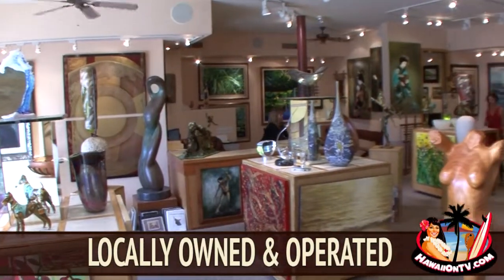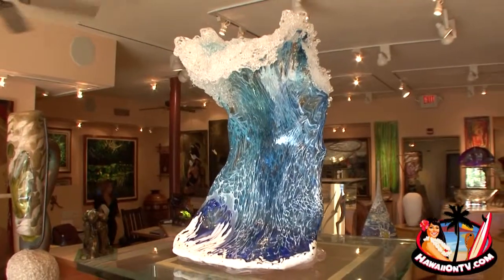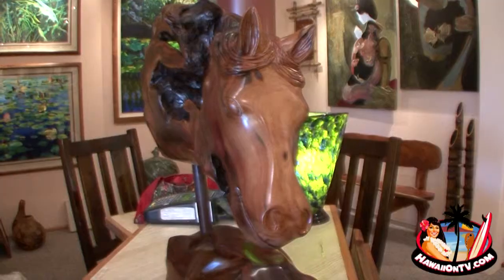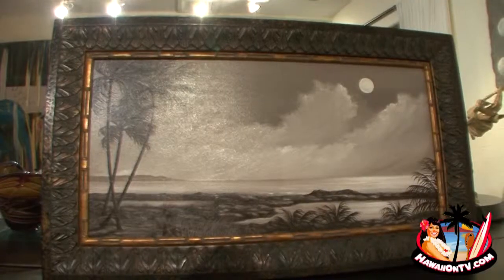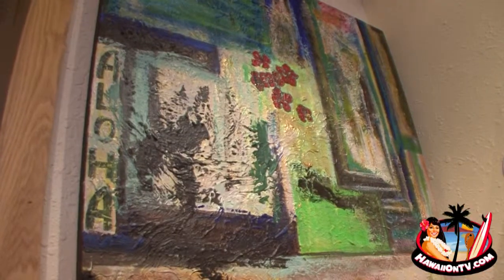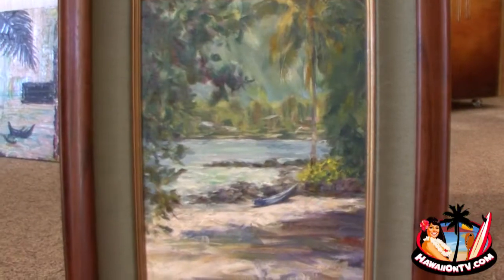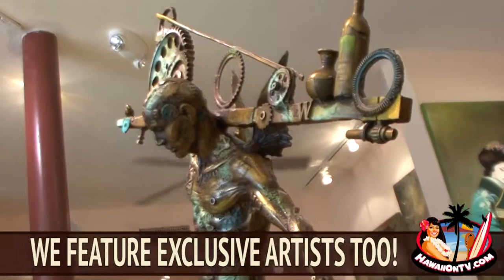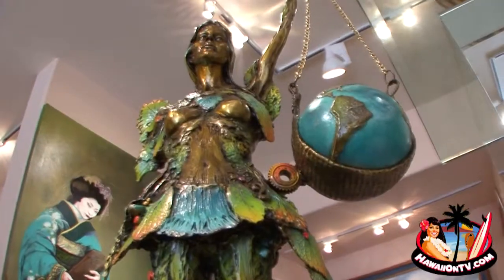Third Dimension Gallery - The Shops at Mauna Lani, Hawaii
Aloha and Welcome to Third Dimension Gallery, in the Shops at Mauna Lani, Hawaii.

Third Dimension gallery has been built with twenty three years of art knowledge and understanding. Our goal is to bring to you, high quality, well educated and unique artists of the world. Every artist in our collection was looked at not just for the style they possess, but truly for their overall talent and discipline they have perfected in the art world.

Our focus is on three dimensional art as well as original bodies of work that exude excellence. We believe the collection of art to be discovered at Third Dimension Gallery will intrigue and impress all.

We thank you in advance for sharing an interest and appreciation to the world we love.

Third Dimension Gallery (Shops at Mauna Lani)
68-1330 Mauna Lani Dr. #122 -- Kohala Coast, HI 96743